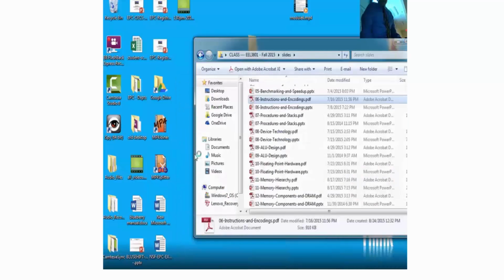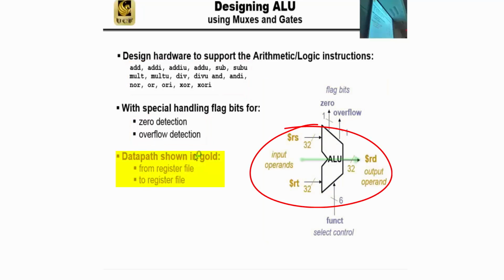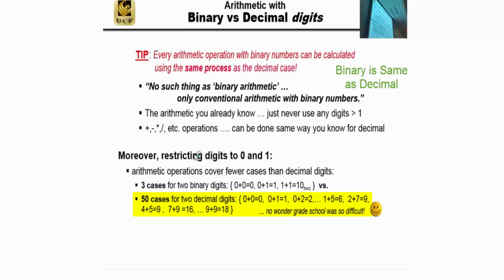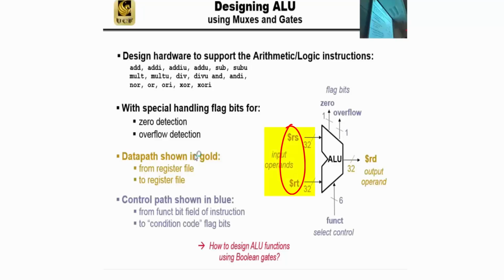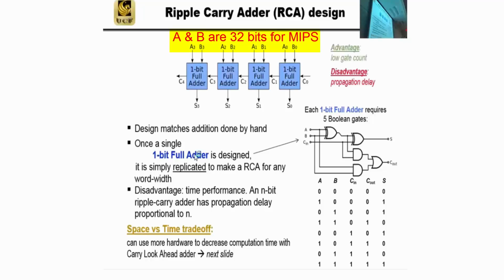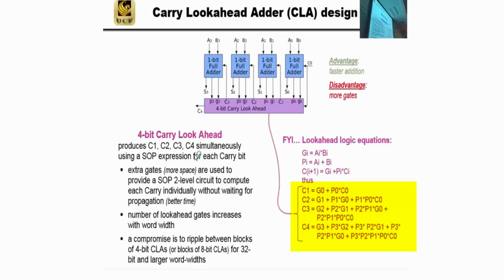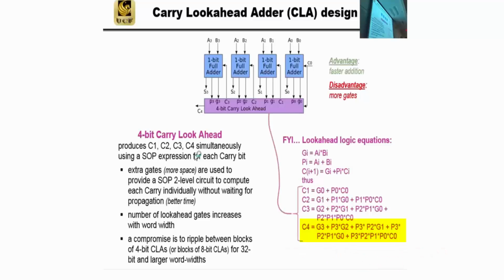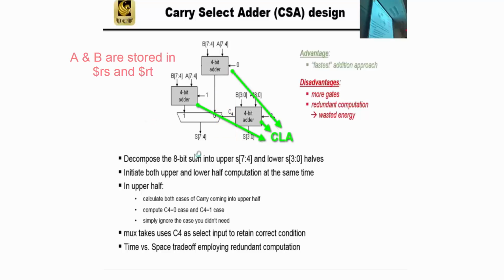Module 9a callouts